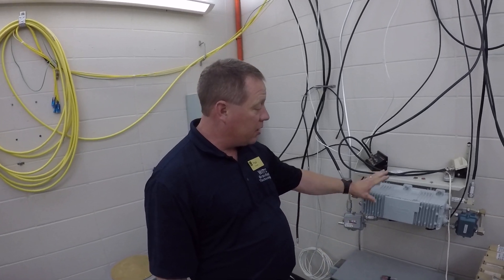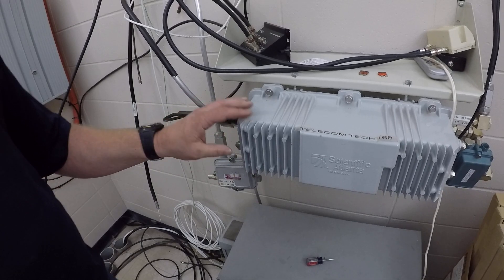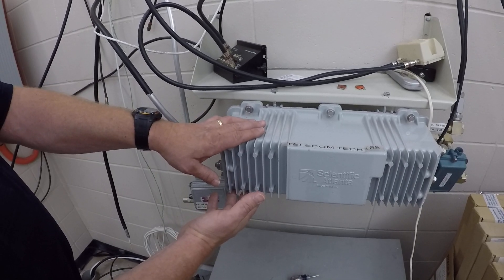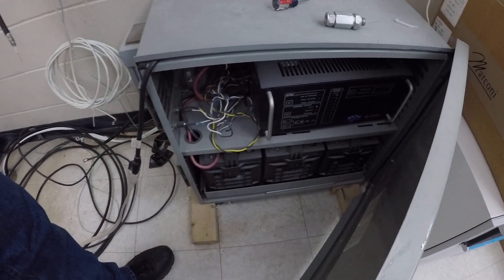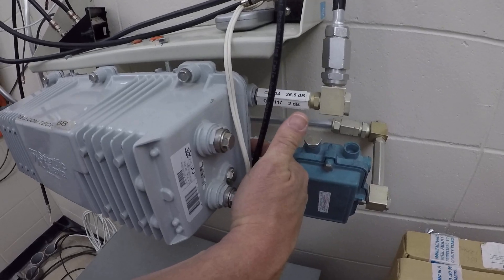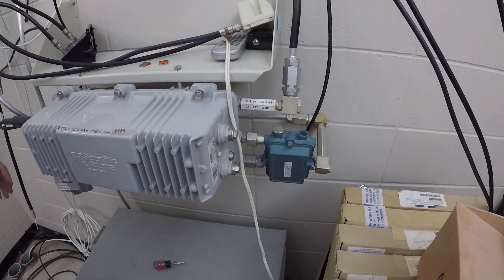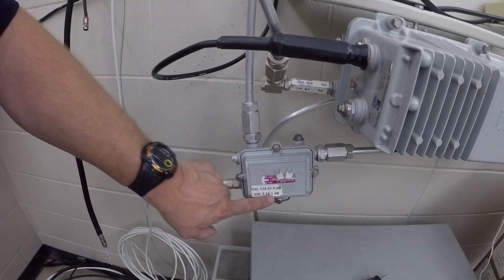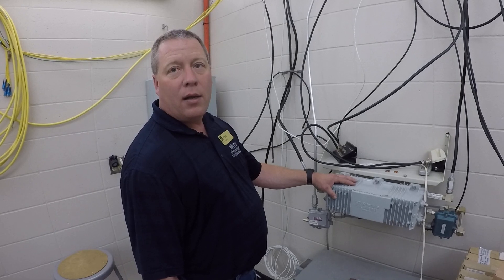Fiber Node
Video describes the fiber optic node